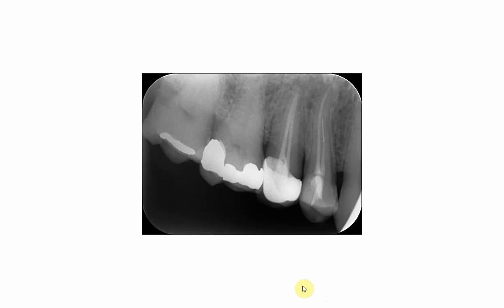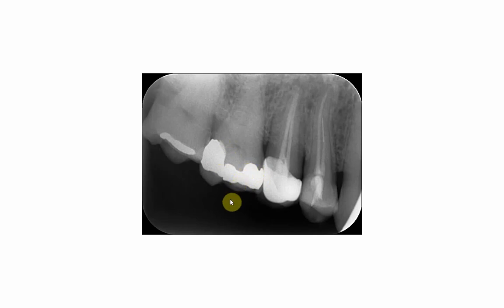Lining cement, amalgam PFM, gutta percha and composite.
A series of videos that show the radiographic appearance of different dental materials